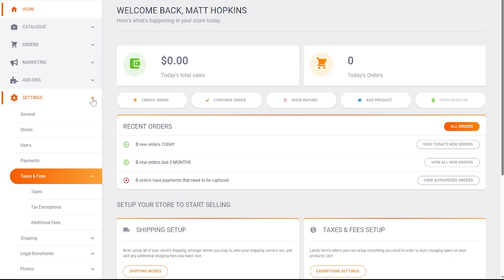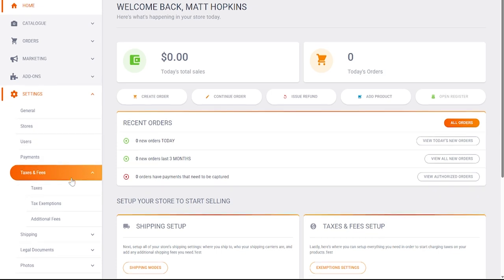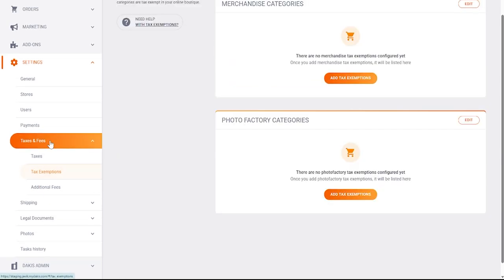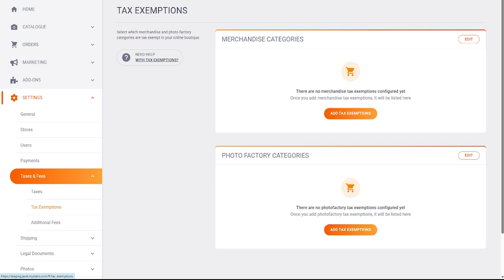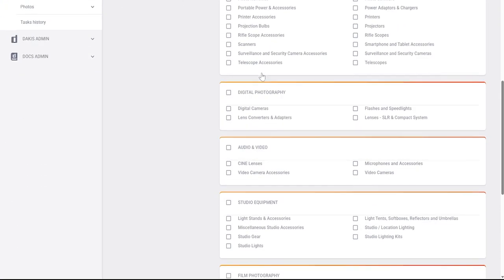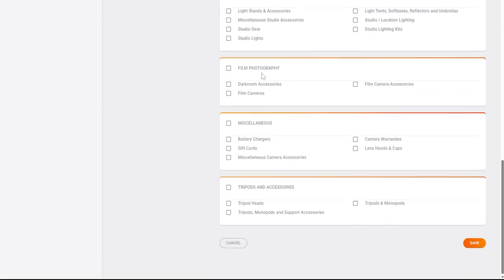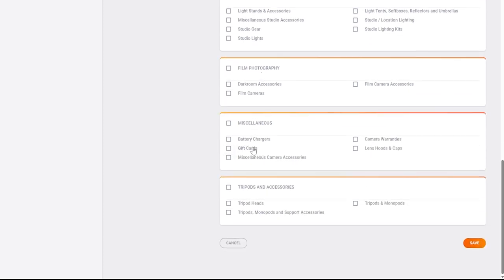dakis University – How to Add Tax Exemptions | Shopping Cart Setup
In this dakis University tutorial, you’ll learn how to configure tax exemptions in your dakis Shopping Cart. Follow step-by-step instructions to enable and manage exemptions for eligible customers—such as schools, organizations, or nonprofits—so your online store stays accurate and compliant.

🔸 From the dakis University “Getting Set Up” series — your guide to mastering the dakis Shopping Cart.